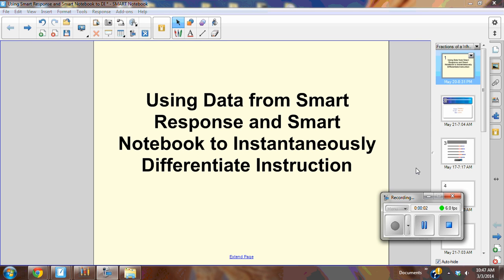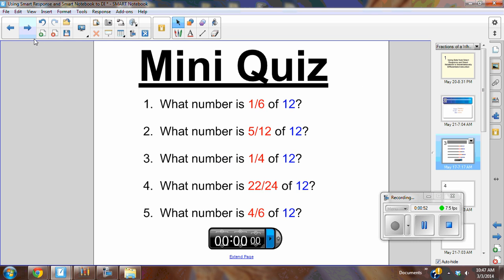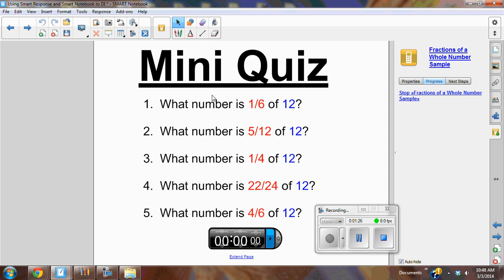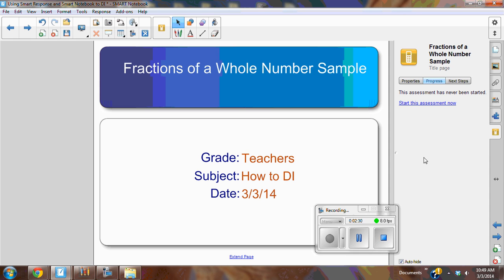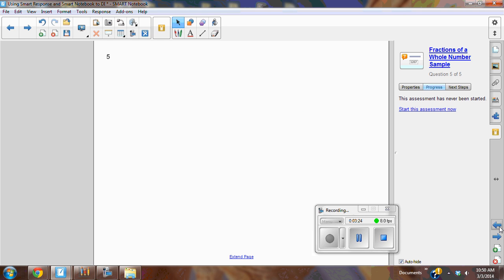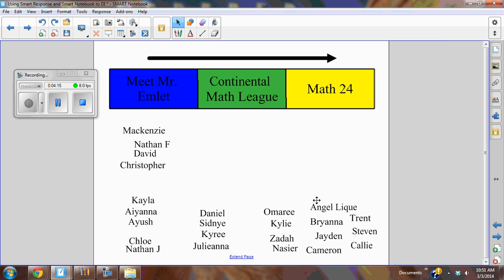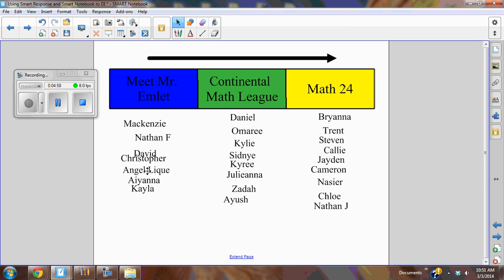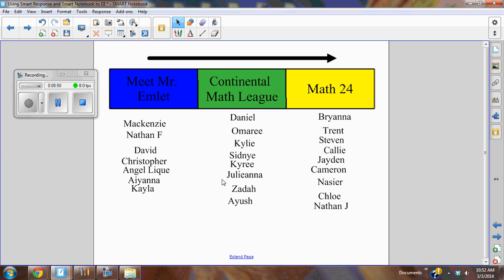Using Smart Response to Instantaneously Differentiate Instruction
This video will show you how to use a Smart Response assessment to differentiate instruction on the spot. See my website for the 3 group rotation template!